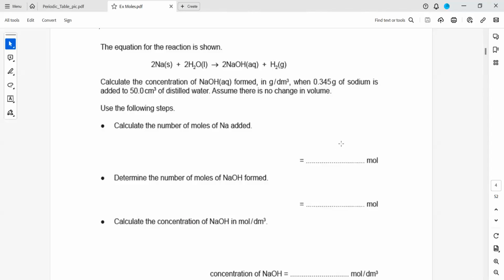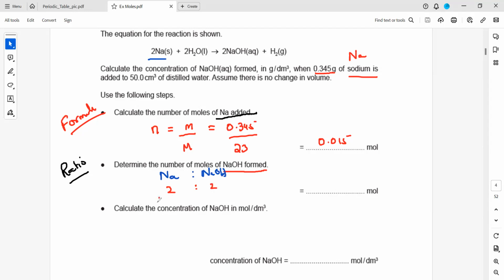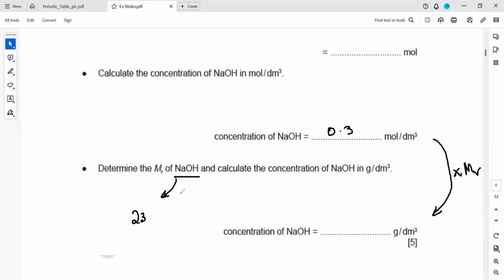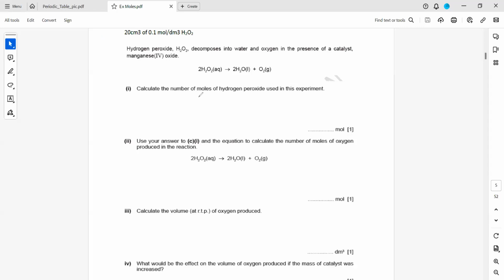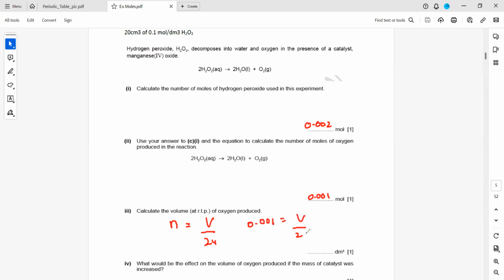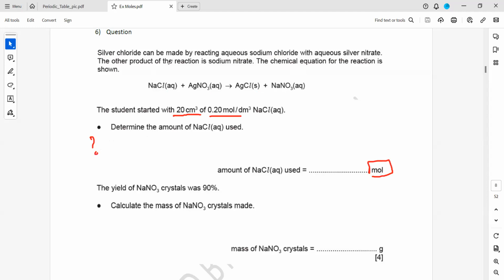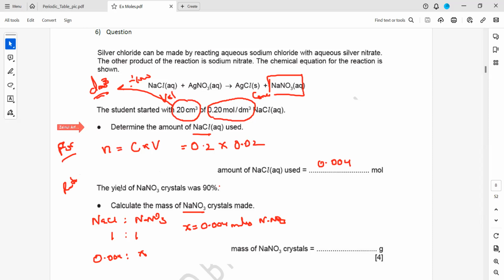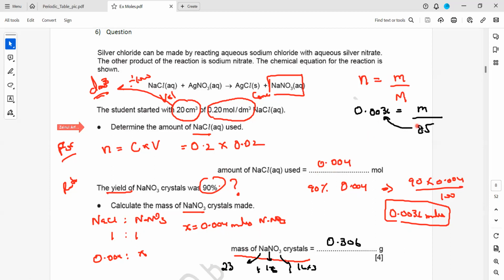Exercise Moles question 3,4 and 6